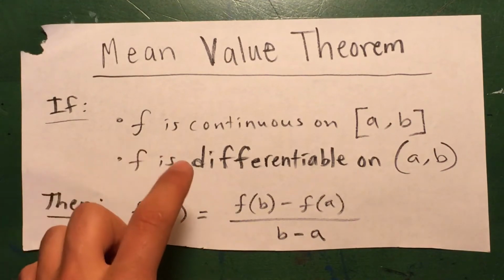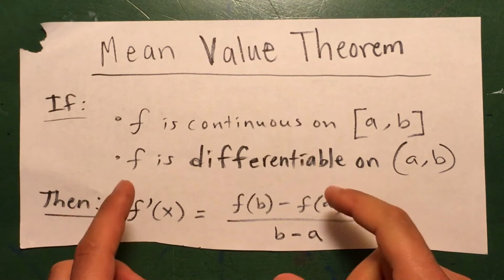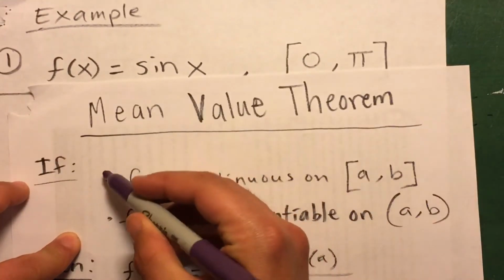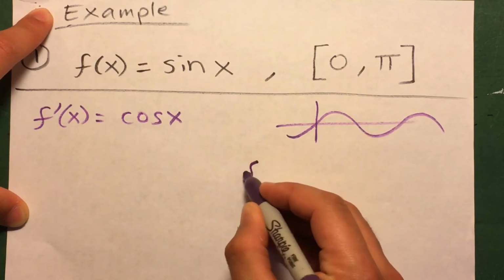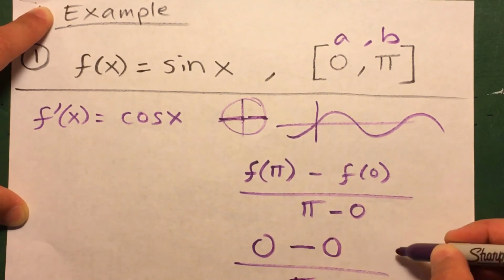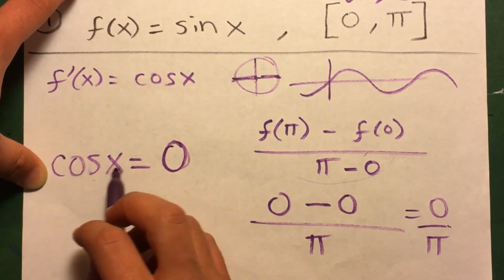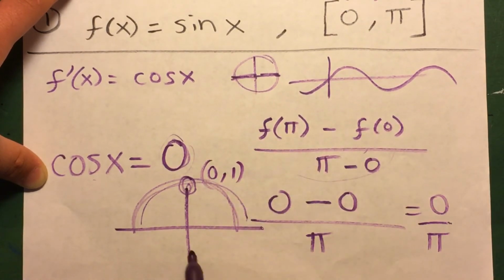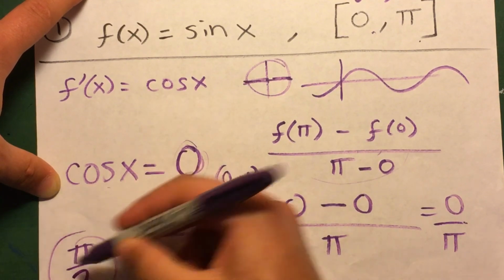Mean Value Theorem